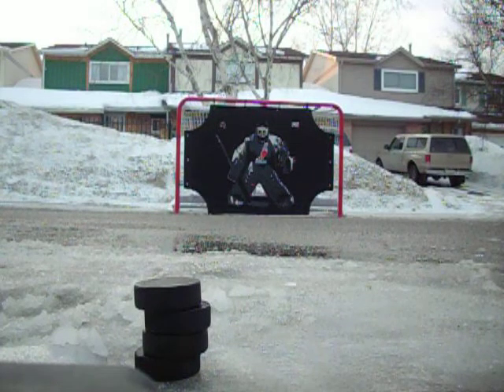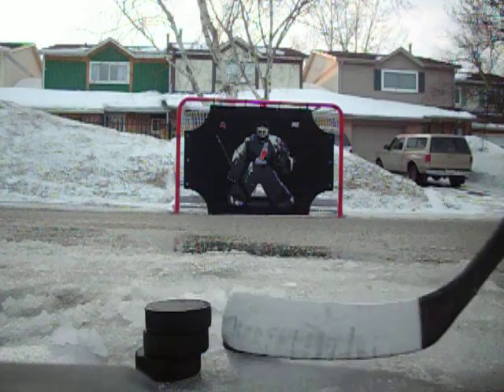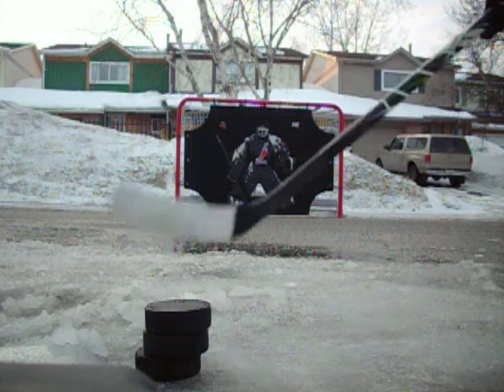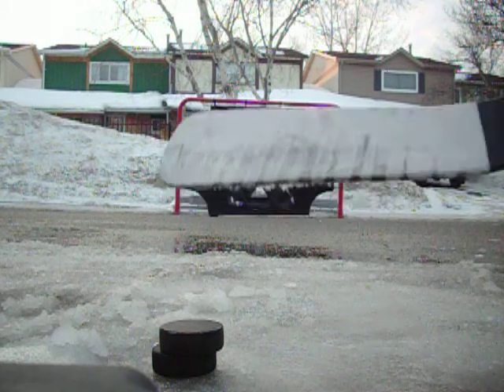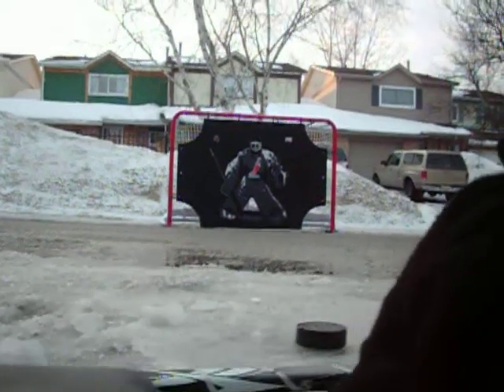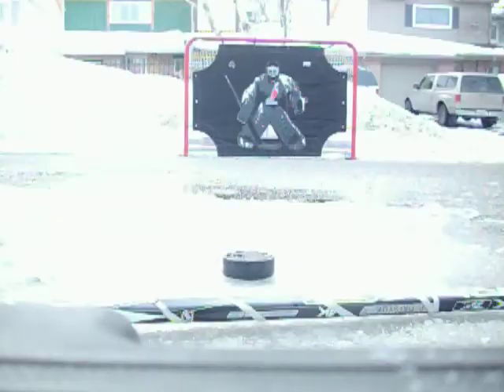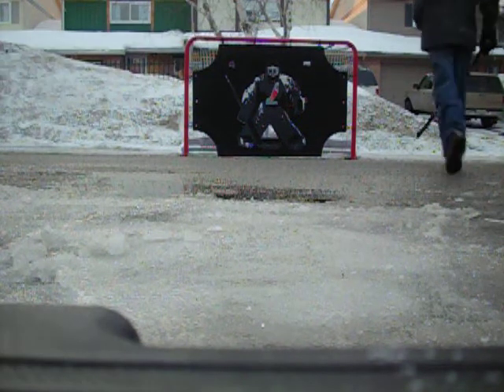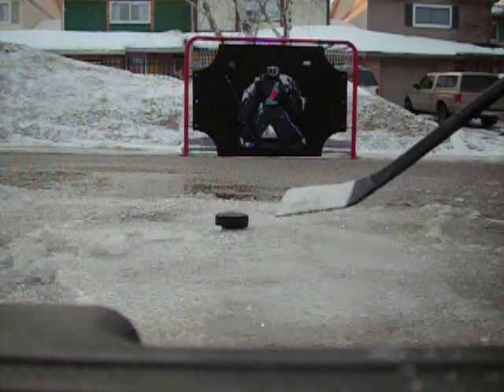shots 3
taking shots of an ice patch out side. best skill pad ever